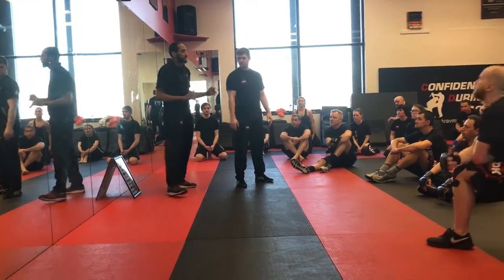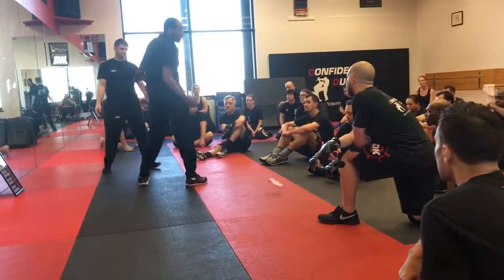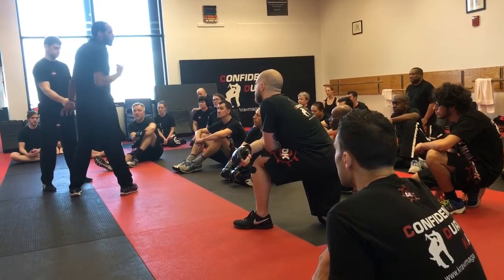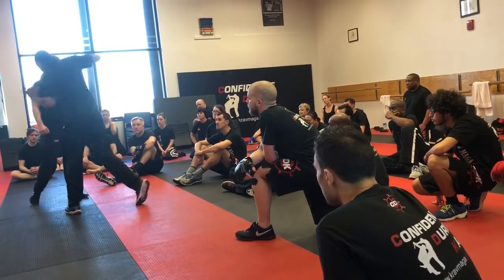KRAV CDK Over hand Right punch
DJ Stephens goes over the over hand right punch at his Saturday Morning workshop. Also called  the haymaker or sucker punch.